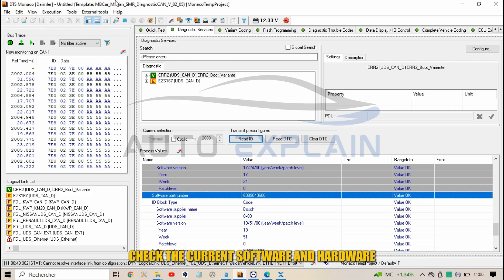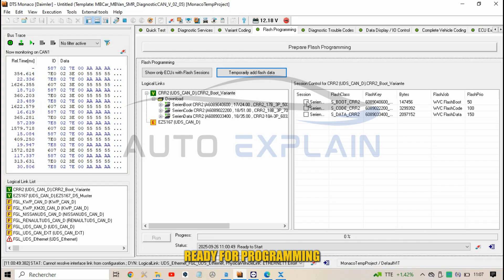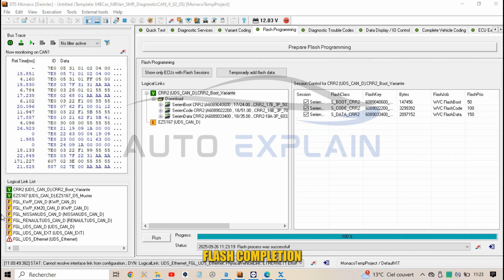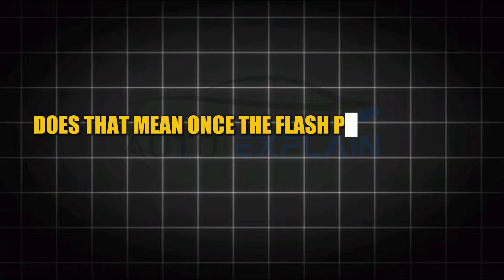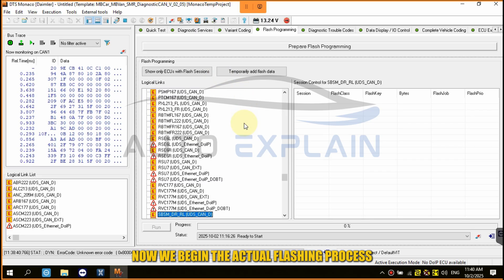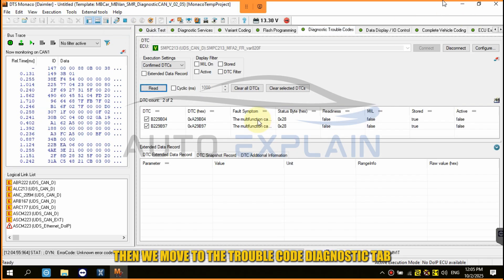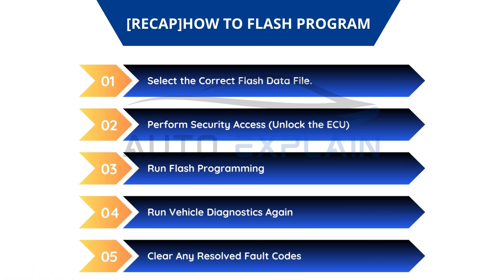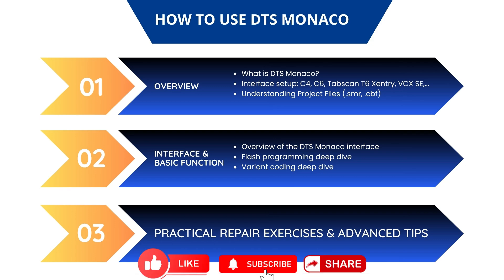DTS Monaco Tutorial Part 4: How to Flash Program an ECU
In this video, I’ll show you step-by-step how to perform ECU flash programming using DTS Monaco, including how to load flash files, verify ECU compatibility, and safely execute the flashing process without bricking the control unit.

Timestamp:
00:00 - Introduction
00:29 - What is flash programming ? What is its function?
01:28 - How to perform flash programming
05:08 - Real case: How to perform a software update
07:25 - [Recap] How to flash program

Recommended Tools:
- DTS Monaco 8.x / 9.x
- SD Connect C4 / C6 DOIP / Tabscan T6 Xentry / Elite / Promax
- Stable 13.8V–14.2V power supply

Whether you’re a beginner or an experienced automotive technician, this tutorial will help you understand the complete DTS Monaco flash workflow, including:
✅ What you need before starting (interface, project, CFF files)
✅ How to select the correct ECU and flash container
✅ How to run flash programming safely
✅ Common mistakes that cause failed flashing
✅ Tips for Mercedes, BMW, and VAG flash procedures

If you're learning DTS Monaco, this is one of the most important skills: flash programming / ECU firmware update. Watch until the end for pro tips that will save you time and prevent costly errors.

💡 About AutoExplain
We provide professional Mercedes-Benz and Audi technical solutions worldwide:
📚 Training & Books – Step-by-step guides for Vediamo, DTS Monaco, ODIS, and more.
💻 Remote Technical Support – ECU coding, programming, and map updates.
🎥 Video Tutorials – Free repair and diagnostic guides on our YouTube channel.
🌍 Community Learning Group – Join other professionals to share and learn